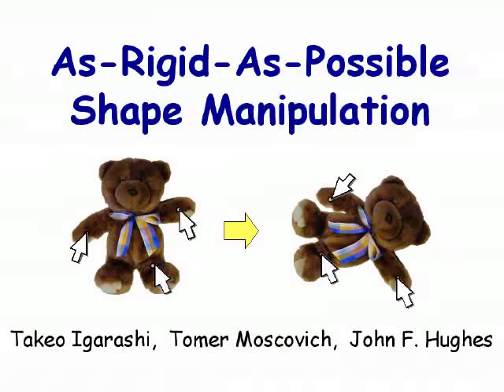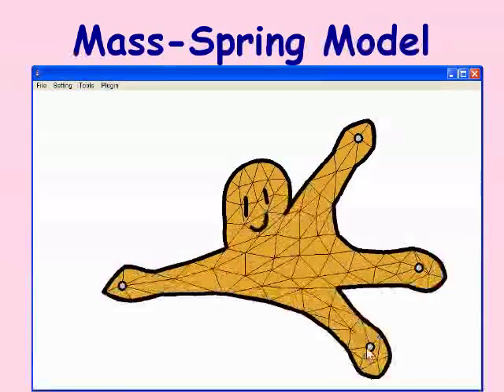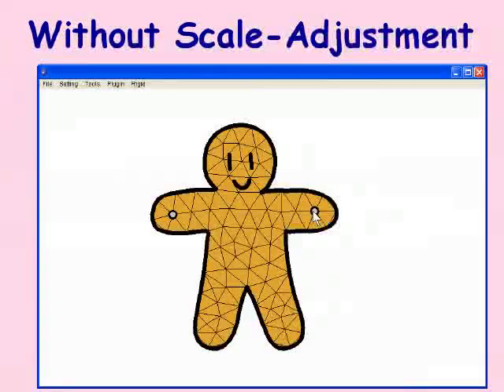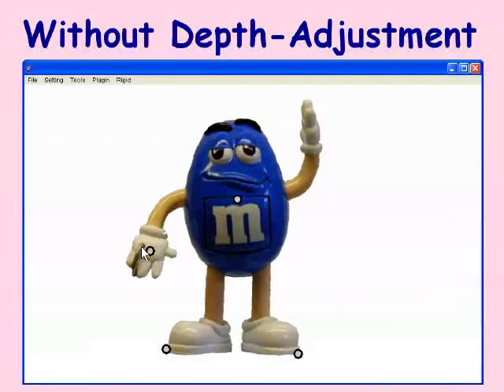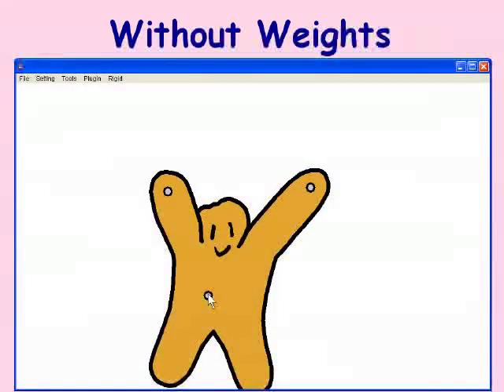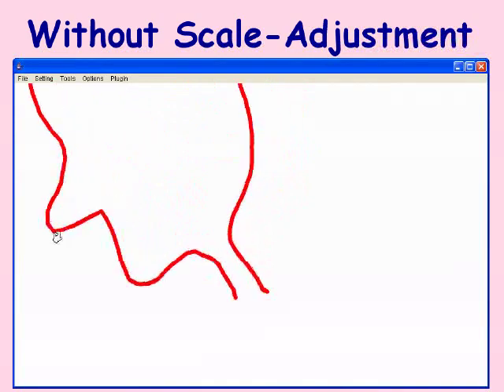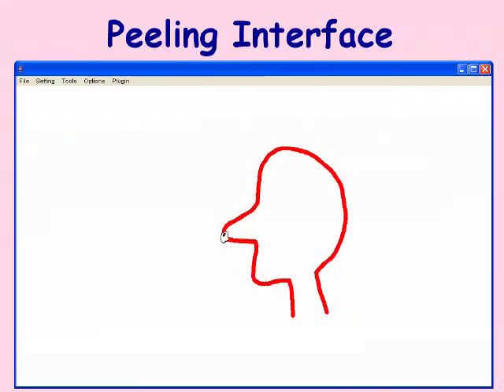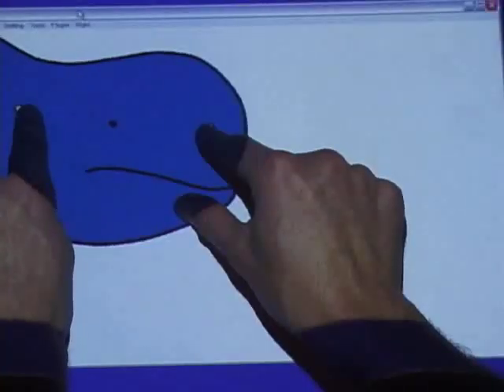As-Rigid-As-Possible Shape Manipulation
Takeo Igarashi, Tomer Moscovich, John F. Hughes, "As-Rigid-As-Possible Shape Manipulation".

We present an interactive system that lets a user move and deform a two-dimensional shape without manually establishing a skeleton or freeform deformation (FFD) domain beforehand. The shape is represented by a triangle mesh and the user moves several vertices of the mesh as constrained handles. The system then computes the positions of the remaining free vertices by minimizing the distortion of each triangle. While physically based simulation or iterative refinement can also be used for this purpose, they tend to be slow. We present a two-step closed-form algorithm that achieves real-time interaction. The first step finds an appropriate rotation for each triangle and the second step adjusts its scale. The key idea is to use quadratic error metrics so that each minimization problem becomes a system of linear equations. After solving the simultaneous equations at the beginning of interaction, we can quickly find the positions of free vertices during interactive manipulation. Our approach successfully conveys a sense of rigidity of the shape, which is difficult in space-warp approaches. With a multiple-point input device, even beginners can easily move, rotate, and deform shapes at will.